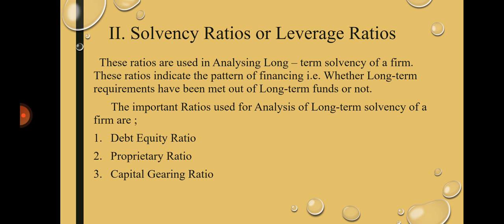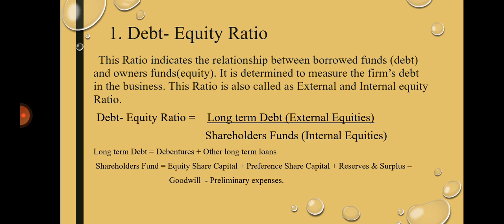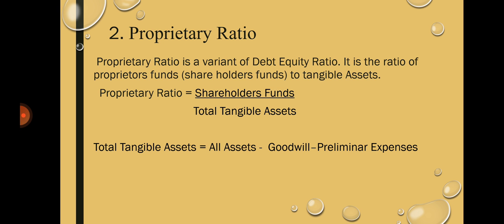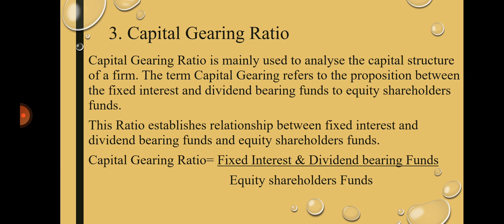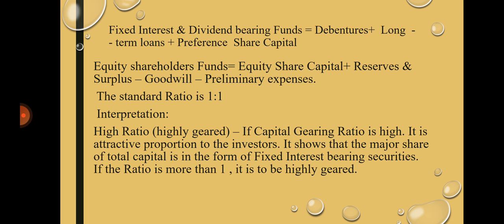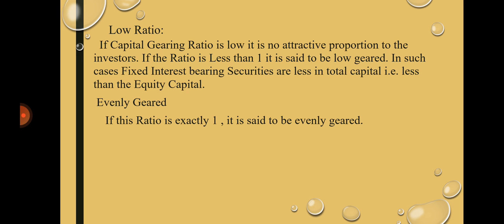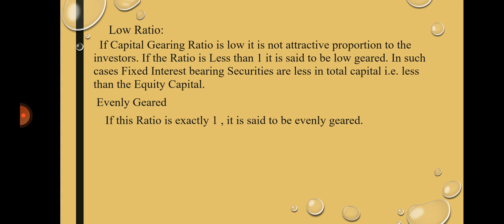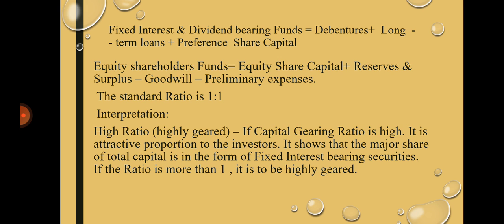Class 35 II Solvency Ratios